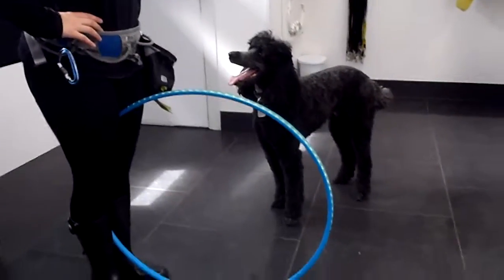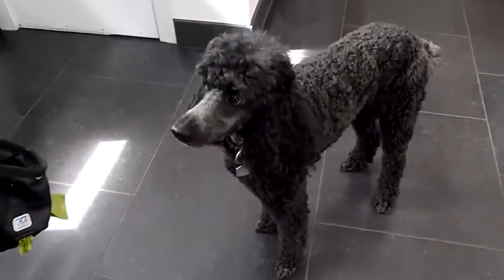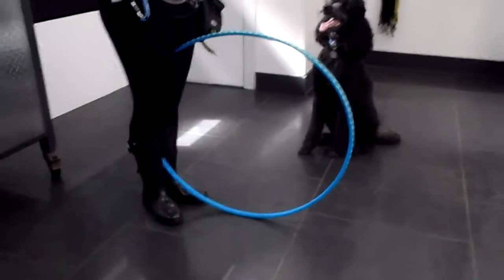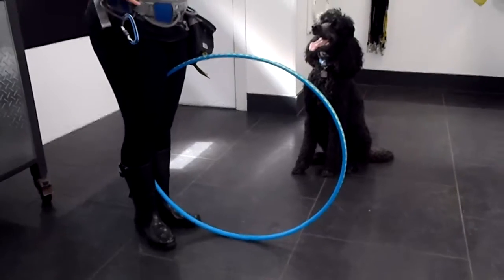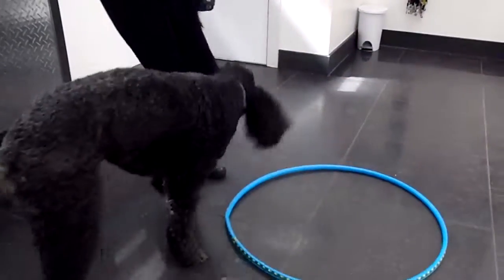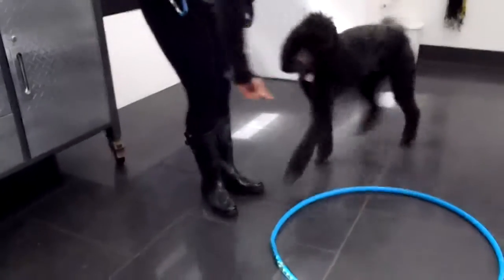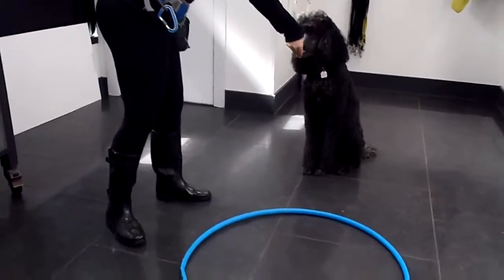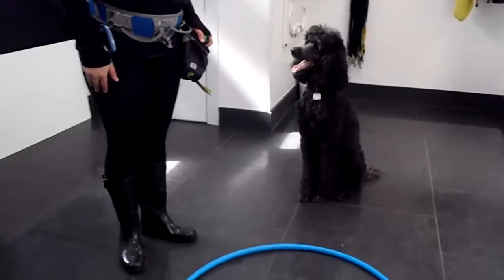TPSB Daycare Pepper Hula Hoop, Circle, Sit